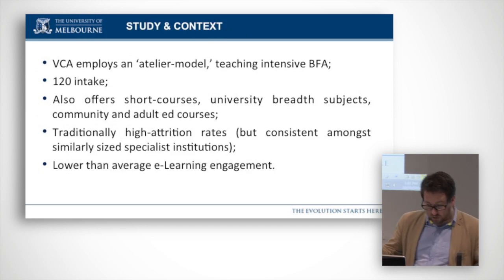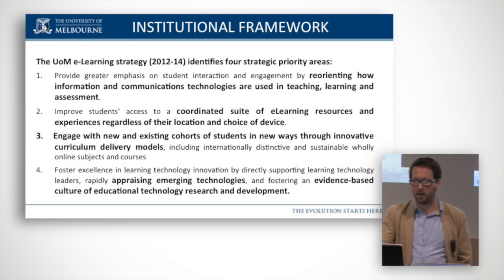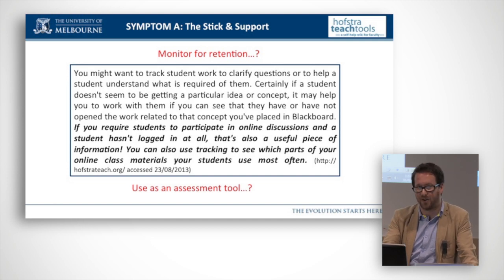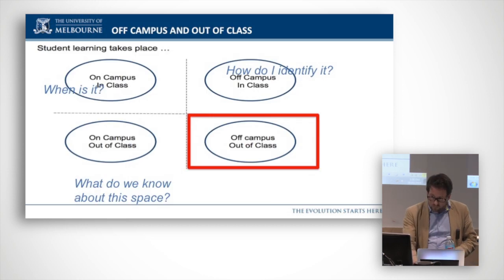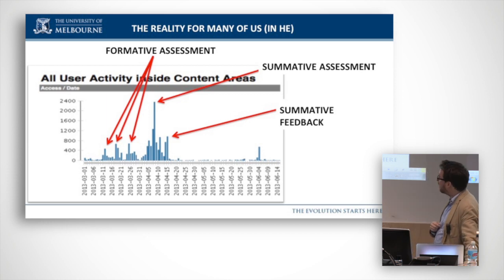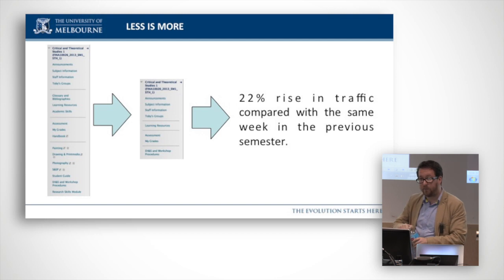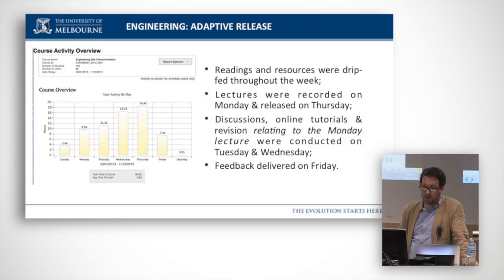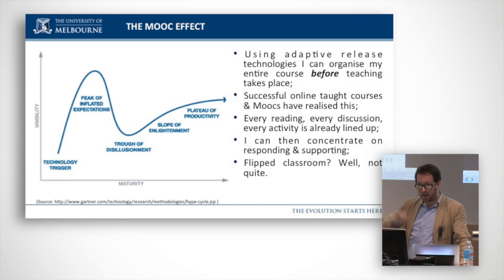2525502 Using Blackboard Analytics 28th May